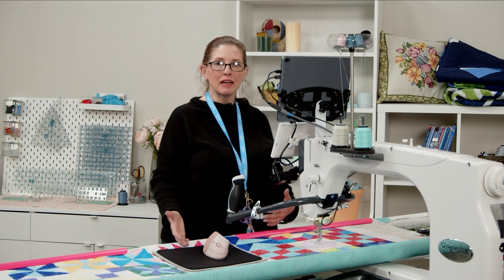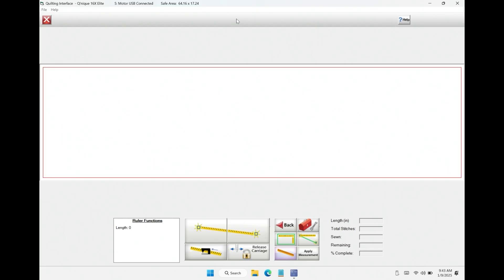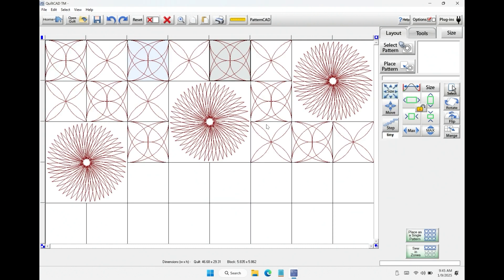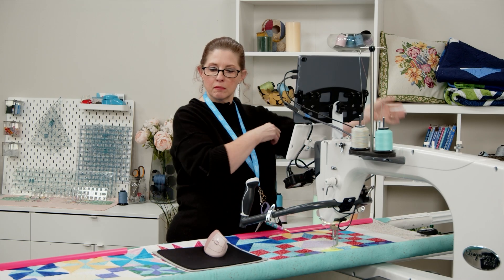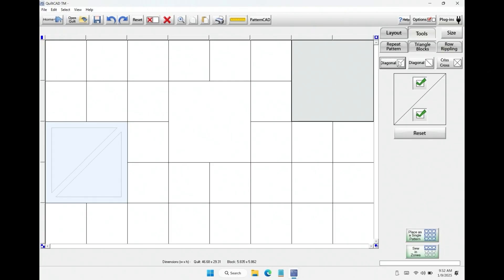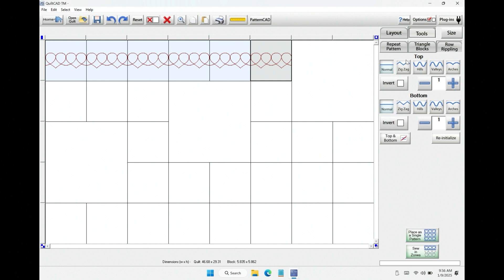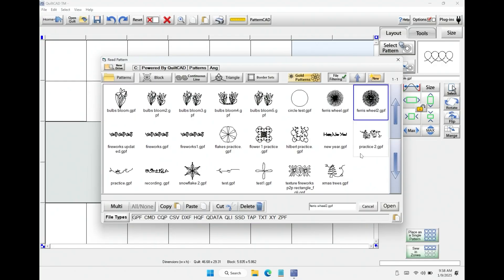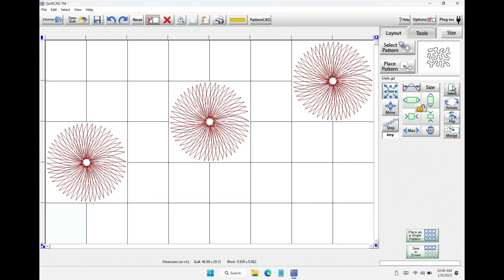QCT 6 Support Episode 6: Pro - Using Quilt Cad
Learn how to use the QuiltCAD feature in QCT 6 Pro in simulation mode with some machine view demos.